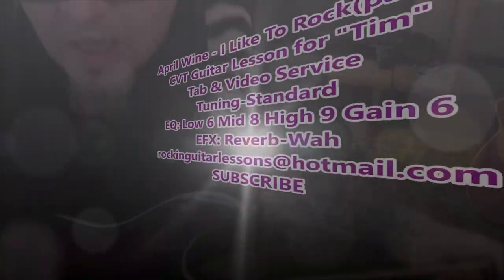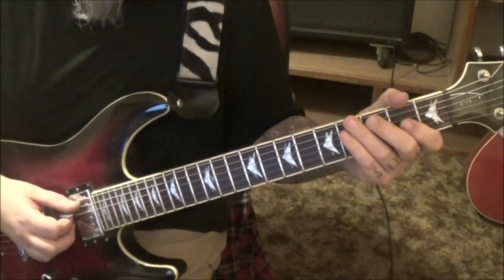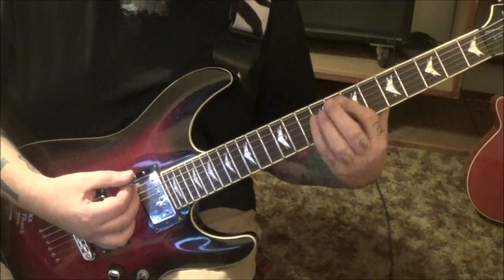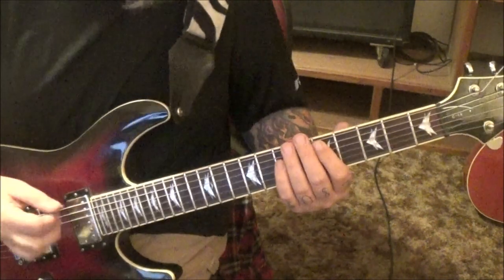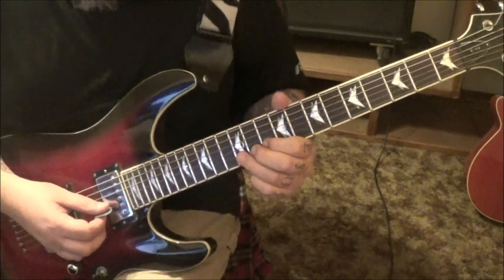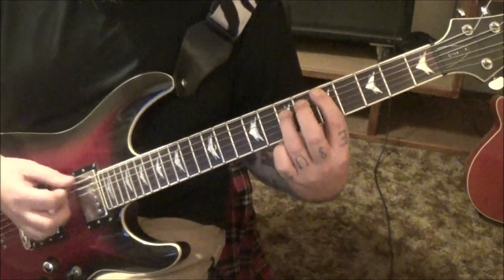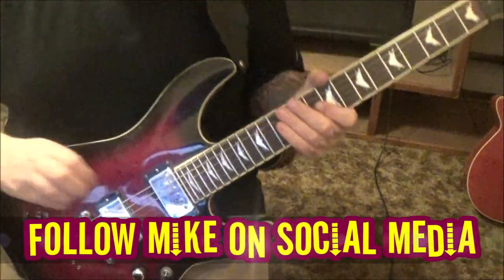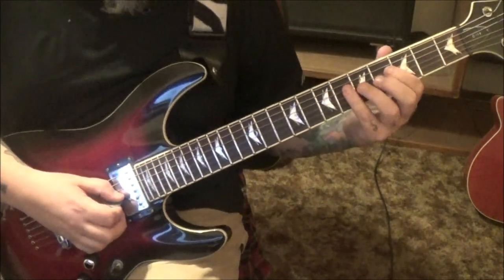APRIL WINE - I Like To Rock - CVT Guitar Lesson by Mike Gross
This is a part 1 CVT GUITAR LESSON(tabs & video) on how to play "I Like To Rock" by April Wine.
Guitar: Myles Goodwyn
Album: Harder...Faster
Date: 1979